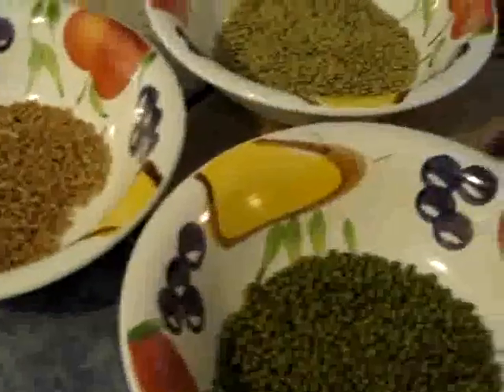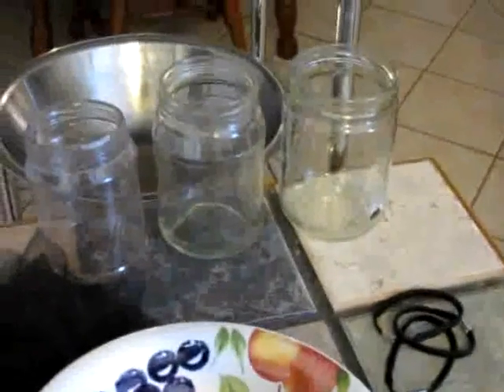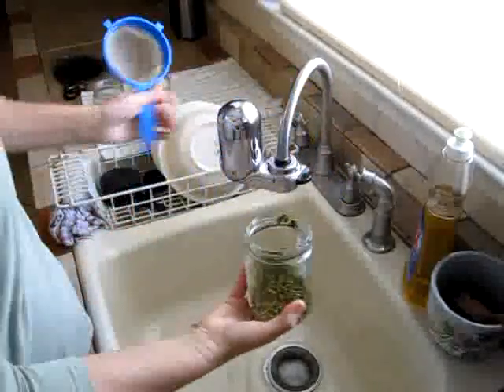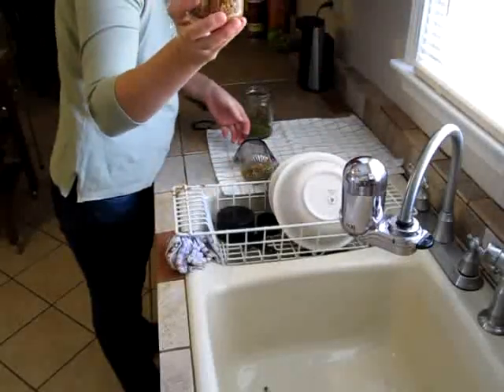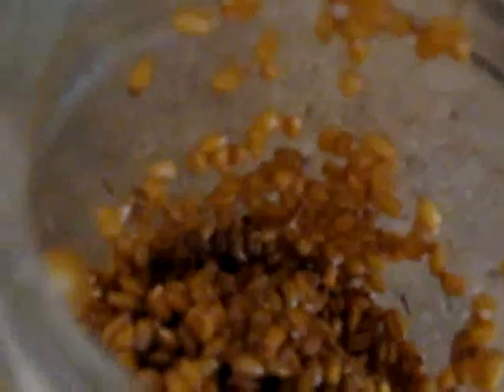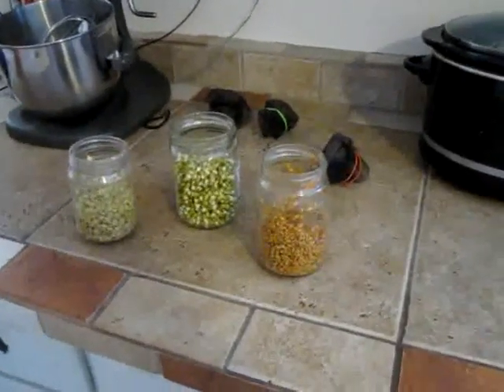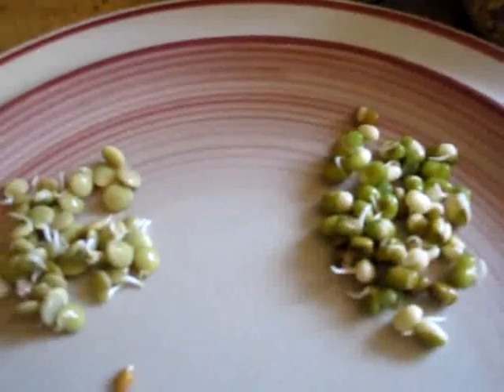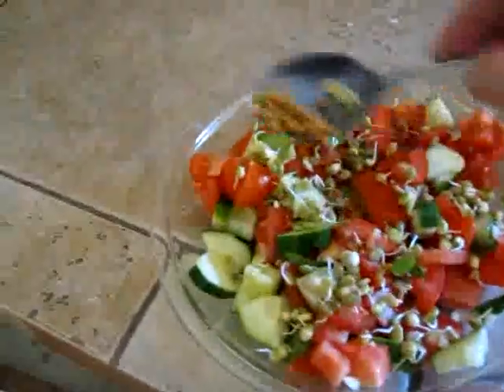How to Grow Sprouts: Sprouting seeds for good health! Frugal Living VLOG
In this video Angie shows how to sprout seeds for good health. This particular video is using lentils, mung bean, and wheat berry sprouts.